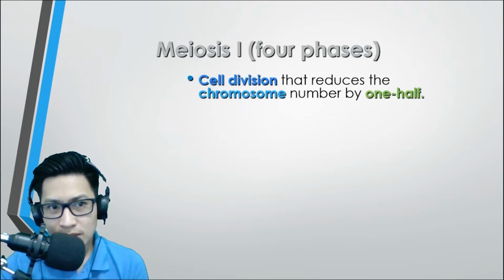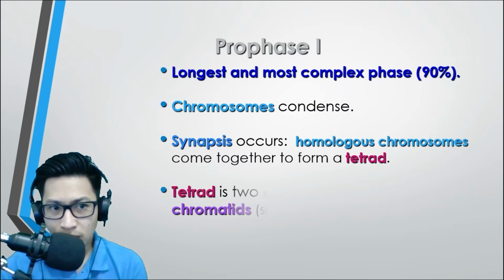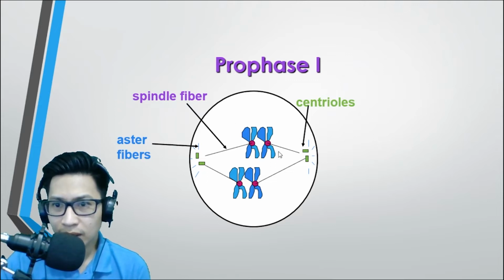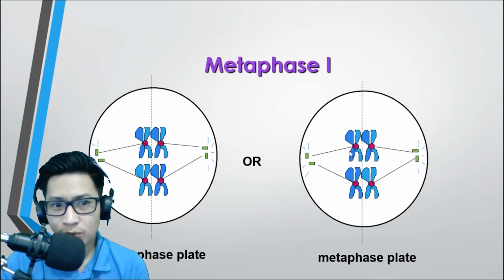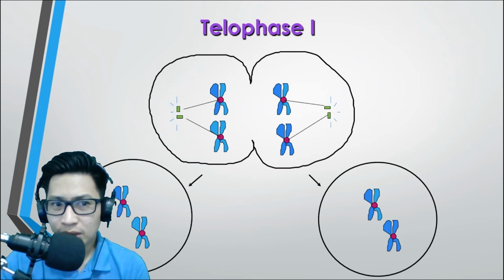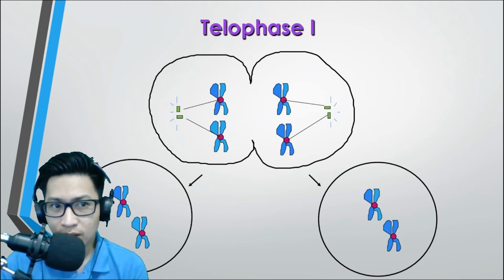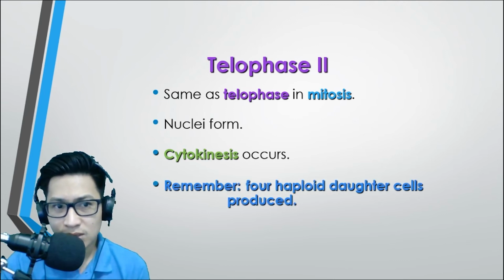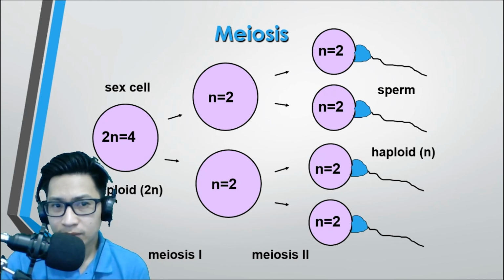BIO1 Lesson4 - Meiosis (Part 2)